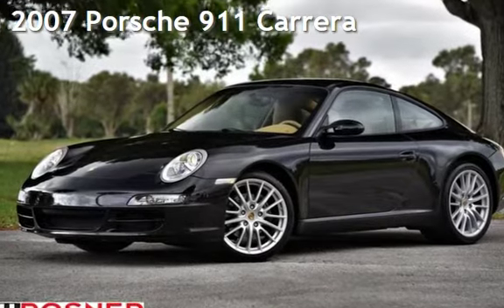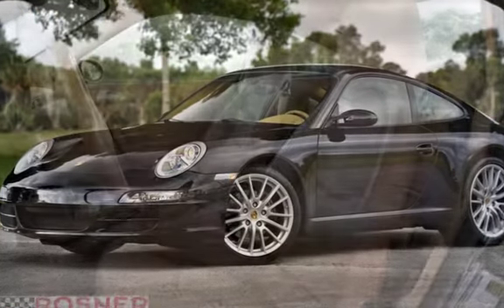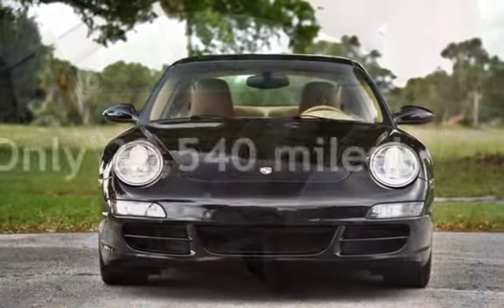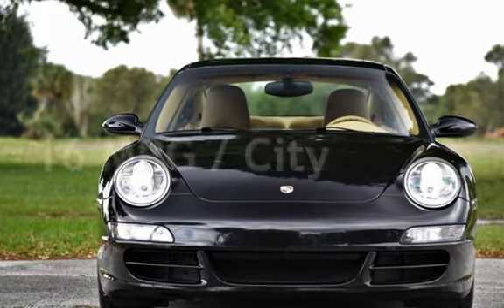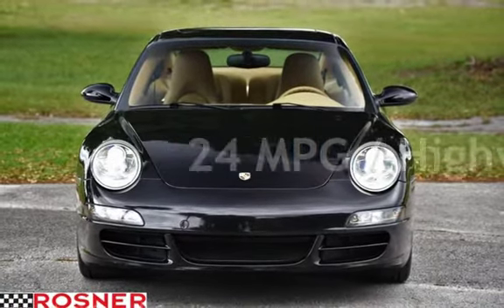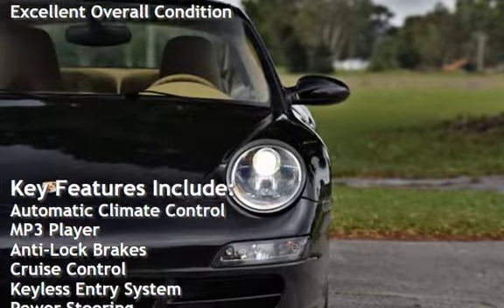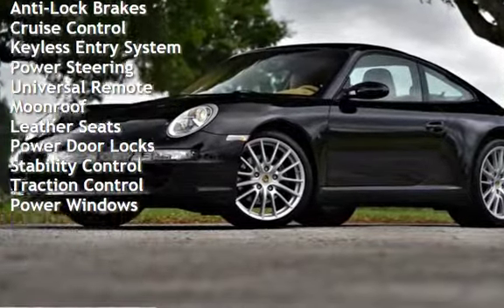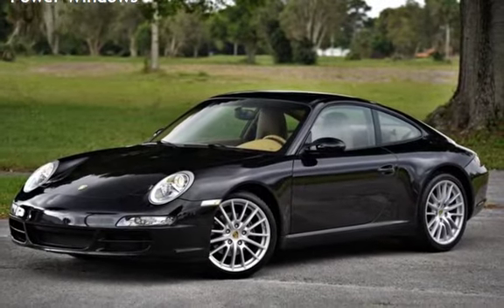2007 Porsche 911 Carrera for sale in VERO BEACH, FL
This ONE-OWNER 2007 Porsche 911 Carrera Coupe is now available at Rosner Motorsports. The exterior is finished in the optional &quot;Basalt Black&quot; Metallic while the interior is a contrasting &quot;Sand Beige&quot; in Full Leather. Underneath the rear hood is a 3.6 liter H6 that produces 325 horsepower and 273 pound-feet of torque paired with the optional Tiptronic S automatic transmission. This 911 is equipped with several desirable options including it&#39;s Tiptronic Transmission, Self Dimming Mirrors, 19&quot; Sport Design Wheels, Leather Sport Steering Wheel, Bose High End Sound Package, Floor Mats in Interior Color (Sand Beige), Power Seat Package, Sand Beige Standard Leather, and Metallic Paint. This 911 also comes with it&#39;s owner&#39;s manuals, both keys, and a clean ONE-OWNER Carfax report. MSRP for this Porsche was $83,515.